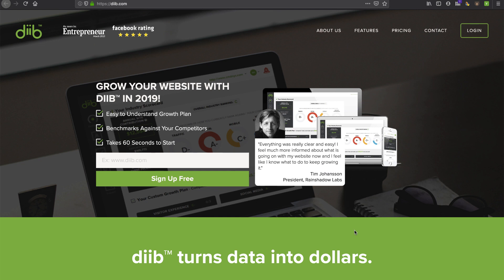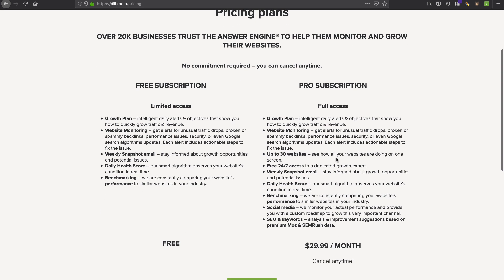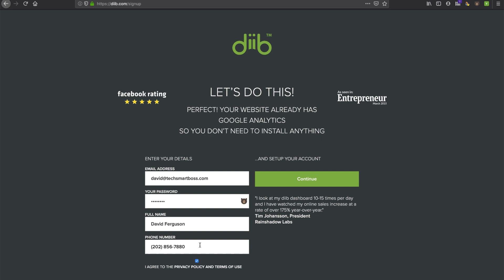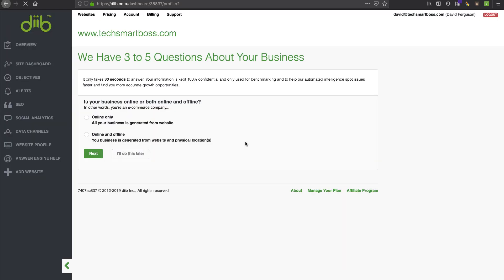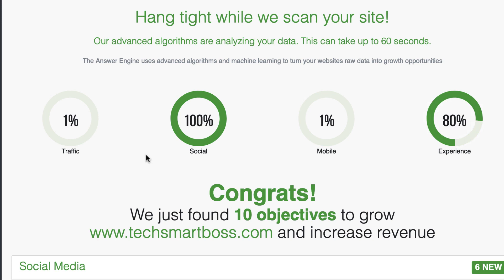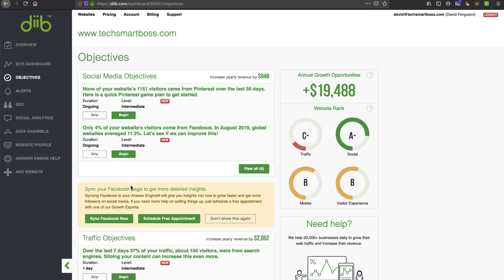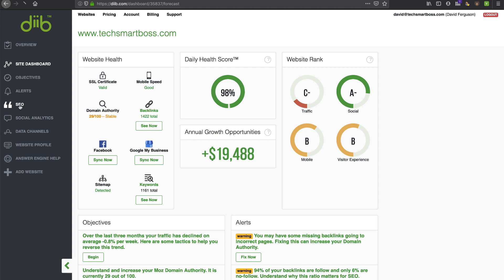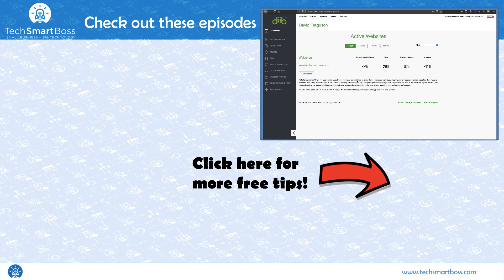Create A Growth Plan For Your Website Automatically, With Diib (Onboarding and Review)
Sometimes you just want someone to tell you what to do when it comes to SEO, content marketing, and growth hacking.  But when you look at your budget, you've just about enough for a free consult from all these marketing firms out there pitching their services.

Today we're taking a look at a tool that's aiming to help you, Diib.

Diib is using a rules engine to analyze your website and come up with a set of suggestions to help you grow better.  Plus they give you some actionable plans to help you do-it-yourself.

In this video, I set up a new account and have it scan my site to give growth suggestions.  I wasn't able to dig very deep in the free plan, but I will say that after I signed up, they did send me an email that allowed me to dig deeper on a free trial basis.

Check out this video, and let me know what you think about using Diib to be your automated marketing consultant.